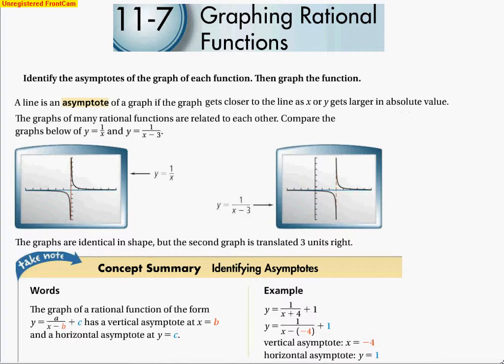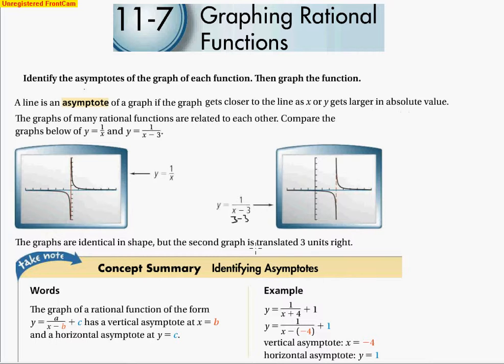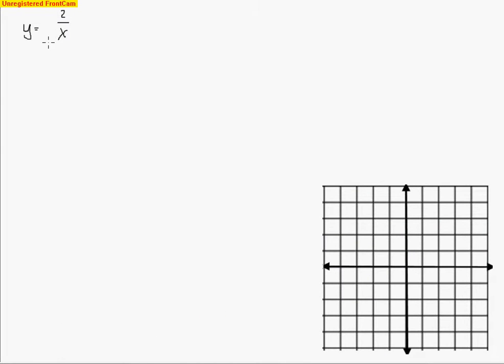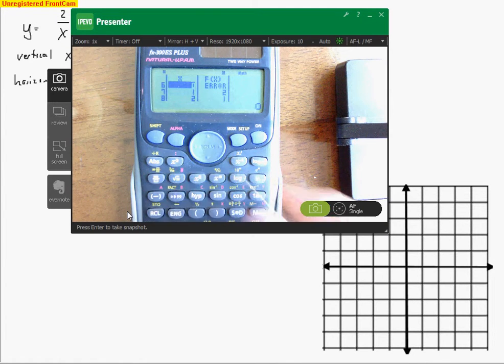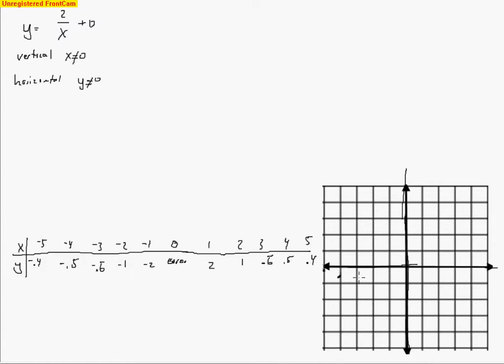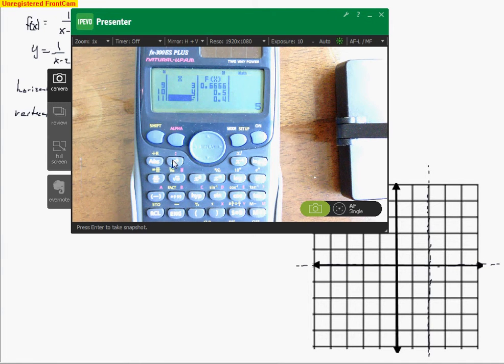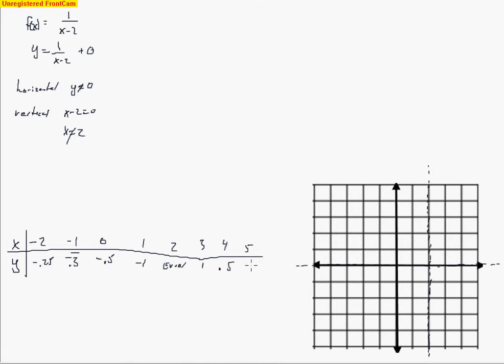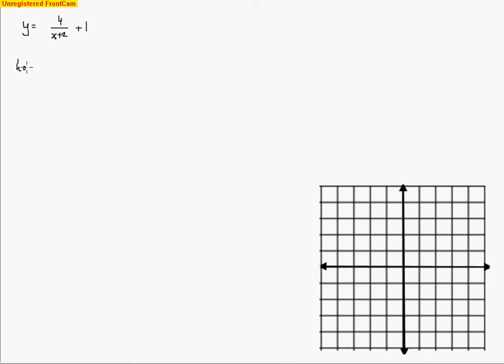11 7 Graphing Rational Functions